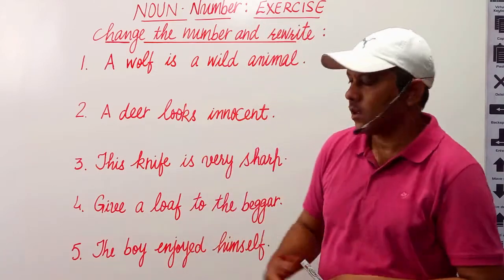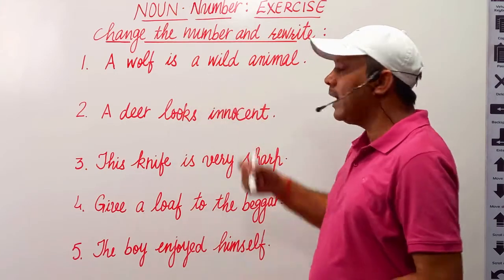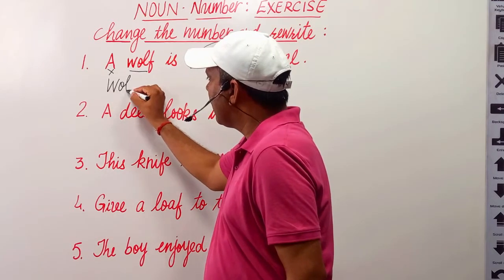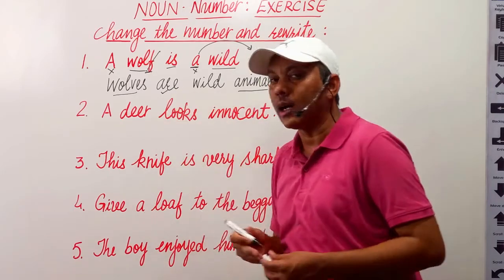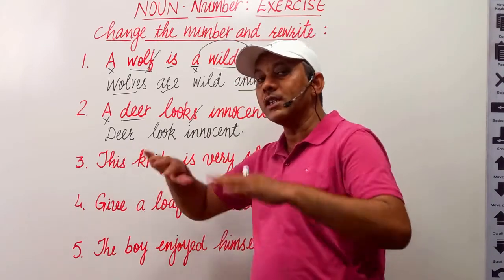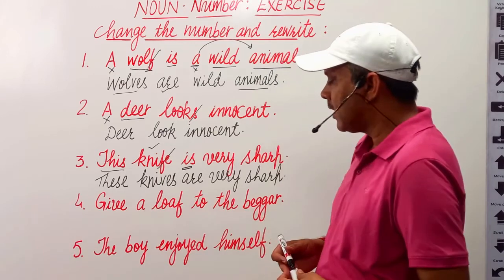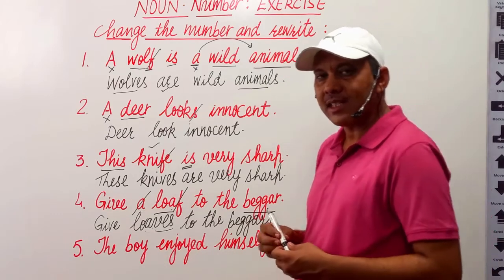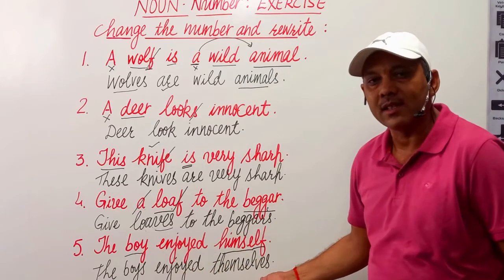Noun Number exercises by Surender Sharma, Lect in English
जानिए simple exercises से Noun Numbers के बारे में